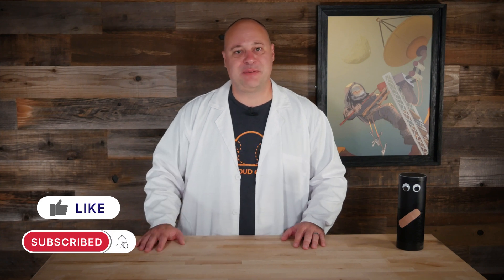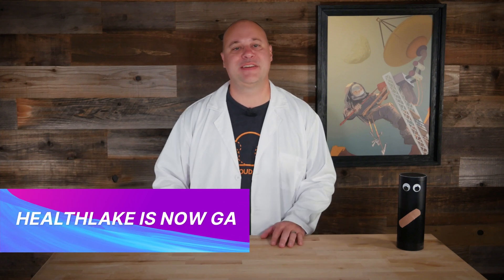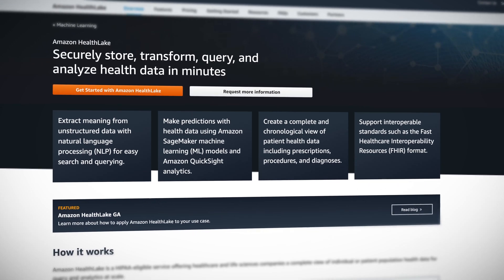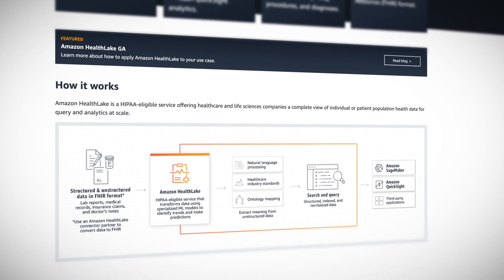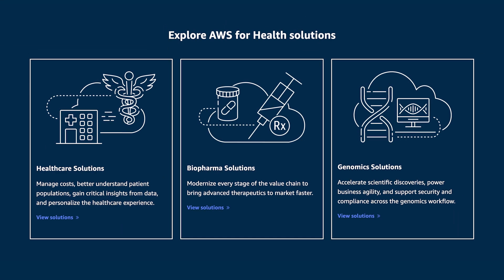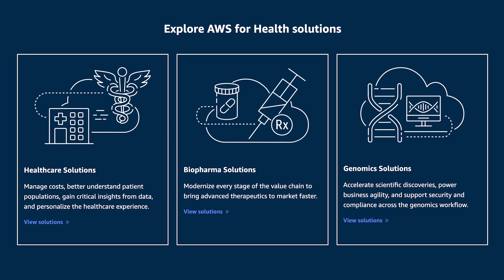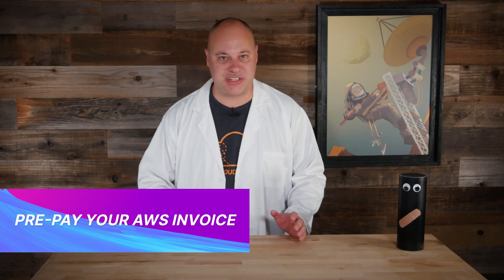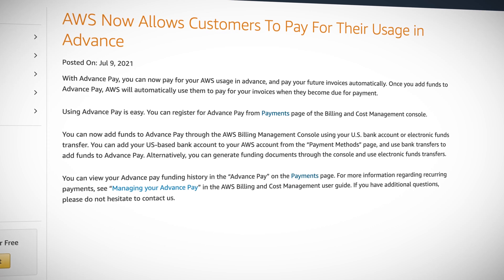AWS This Week: HealthLake now GA, new AWS Deep Learning Containers (DLC)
Scott Pletcher is here with your weekly dose of AWS news and updates! This week, AWS brings machine learning and the healthcare industry together with a fully managed data lake to handle sensitive health and life science industry information. Plus, easier deployment of Hugging Face models at scale with AWS DLCs with integrated SDKs, and you can now pay for your AWS usage in advance.

Introduction (0:00)
HealthLake is now GA (0:36)
Easier Hugging Face model deployment (1:38)
Pre-Pay your AWS invoice (2:23)

- Amazon HealthLake - Securely store, transform, query, and analyze health data in minutes
- Amazon announces new AWS Deep Learning Containers to deploy Hugging Face models faster on Amazon SageMaker
- AWS Now Allows Customers To Pay For Their Usage in Advance
- “Managing your Advance Pay” in AWS Billing and Cost Management user guide